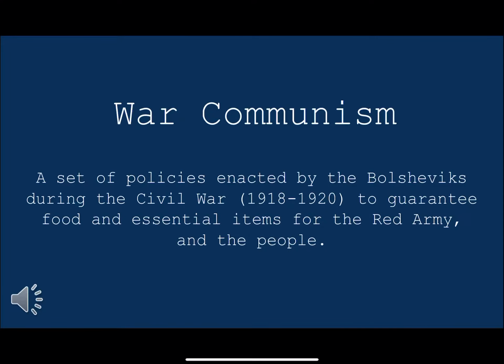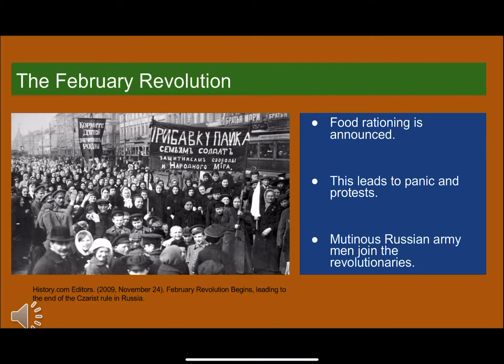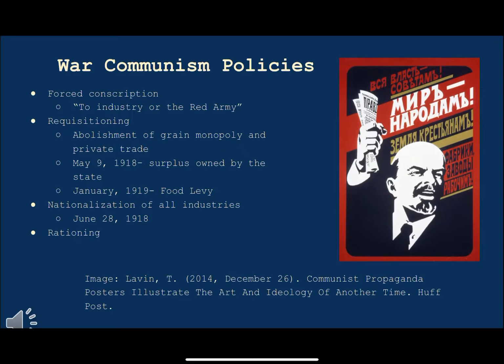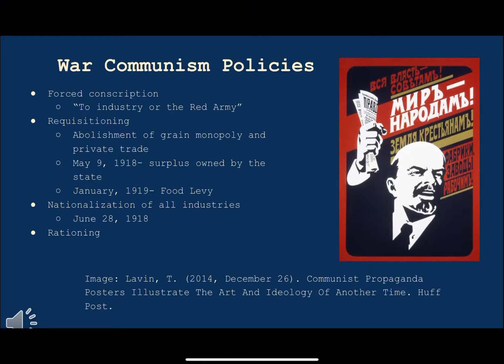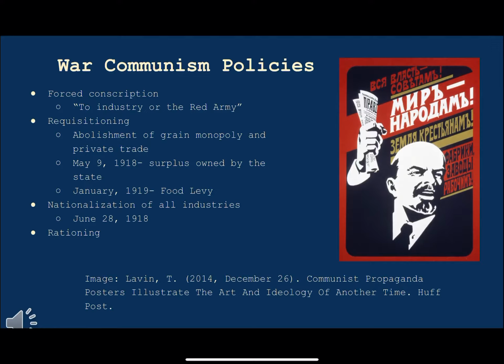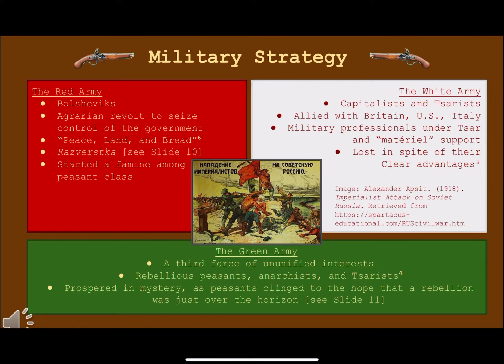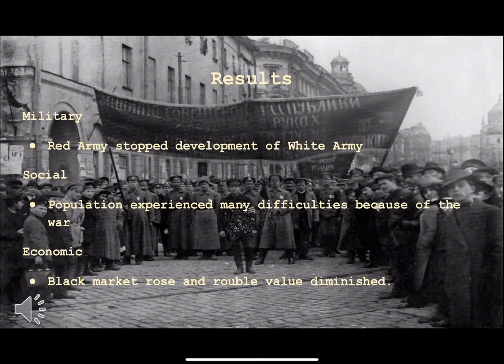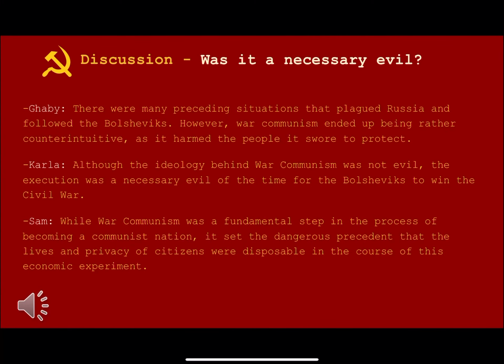War Communism-A Necessary Evil?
IDS3932

By:
 Ghabrielle Almeida
Karla Martinez
Samantha Mayernik
Austin Stratt